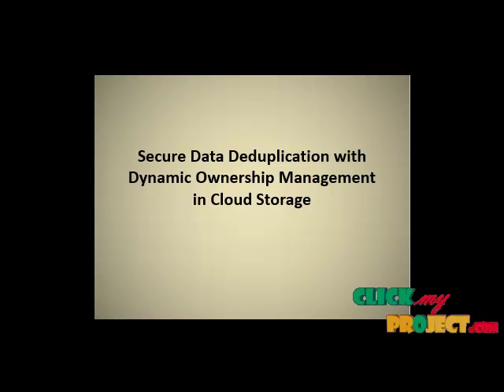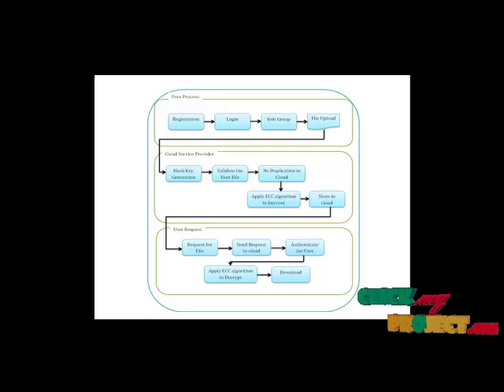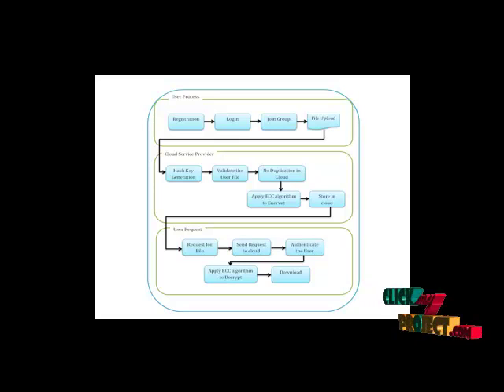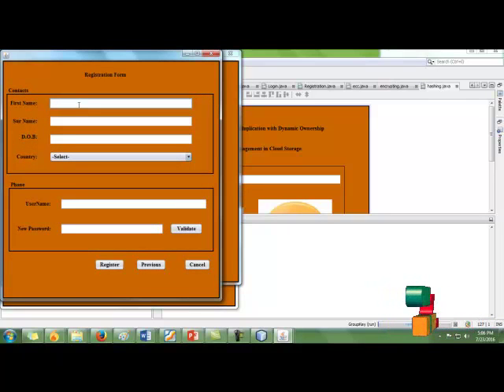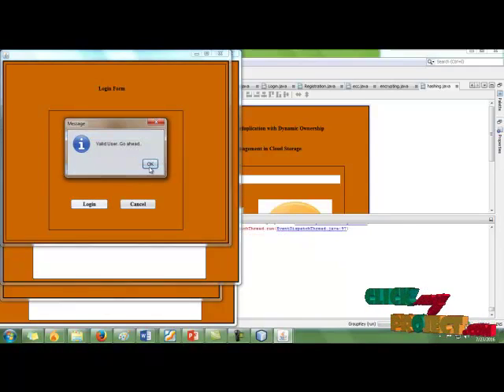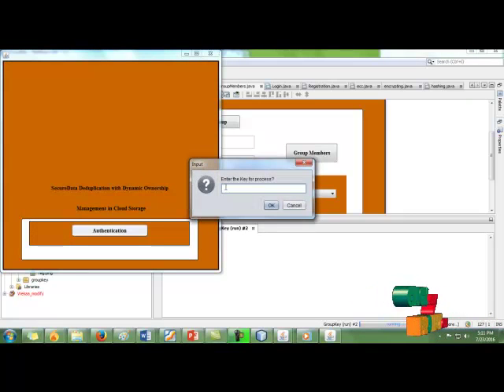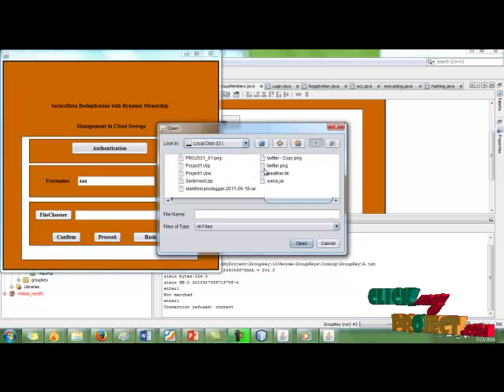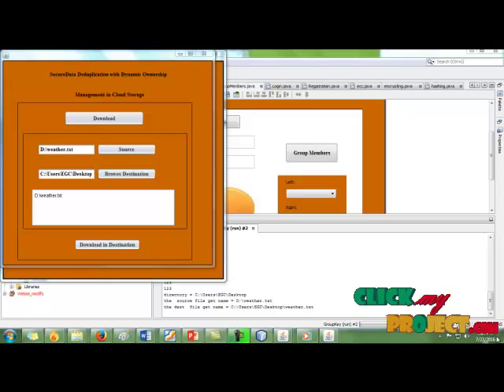SecureData Deduplication with Dynamic | Final Year Projects 2016 - 2017